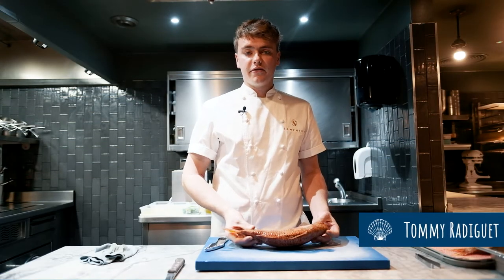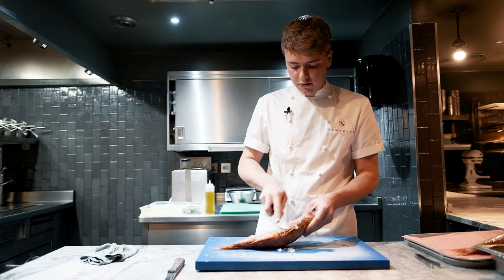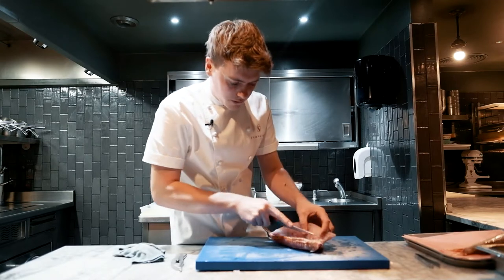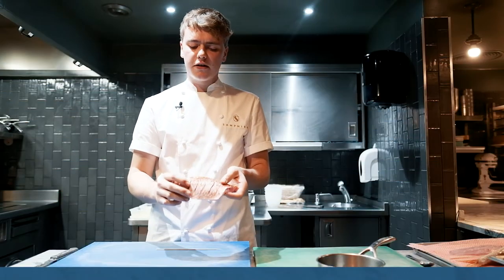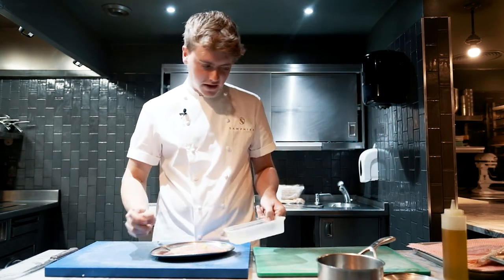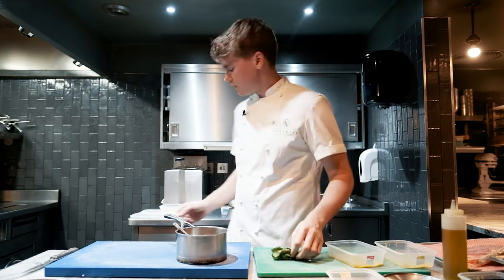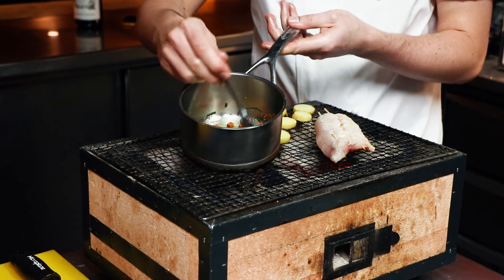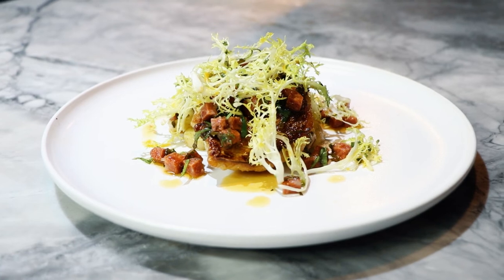Red Mullet with Tommy Radiguet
We head into the kitchen at Samphire, St. Helier, where head chef Tommy Radiguet shows us the best way to prep a delicious red mullet dish. He came up with this bbqed red mullet with frisée, chorizo and veg. The best part? Sea to plate in under 24 hours!